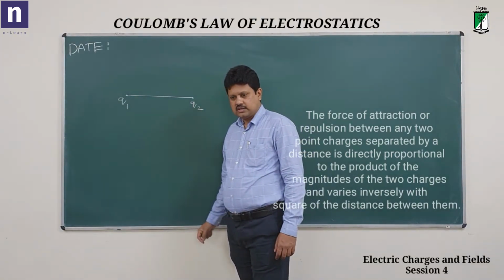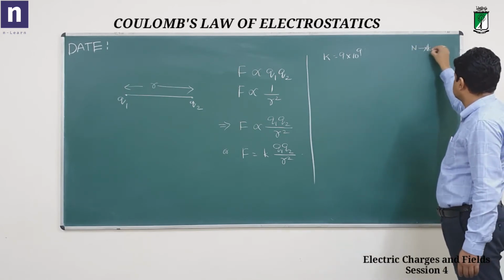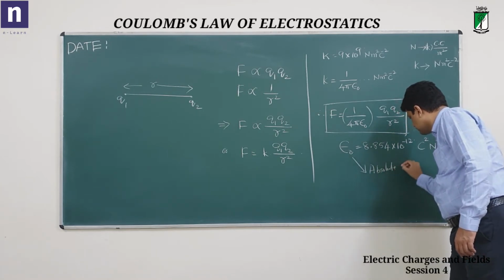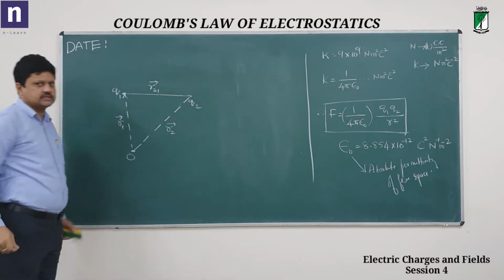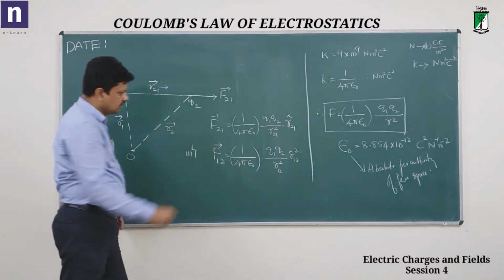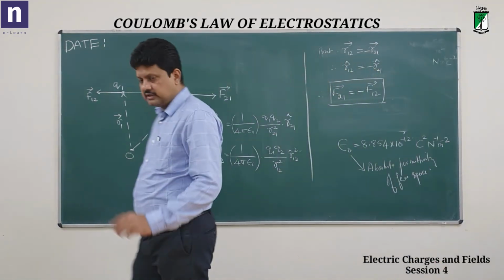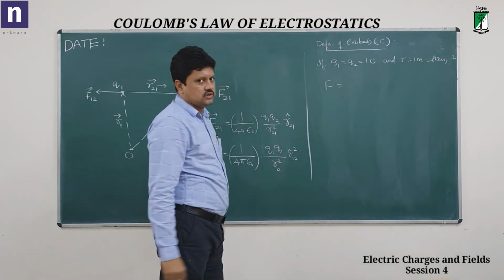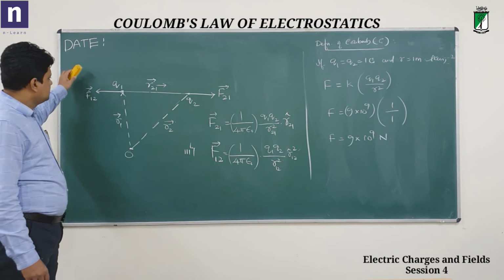Coulomb's law and Expression of force between two charges in vector form | 1.3 | By Nawab Pasha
Coulomb's law:
It states that the force of attraction or repulsion between any two point charges is directly proportional to the product of their magnitudes and varies inversely with the square of the distance between them.

1C is that charge which when placed at an unit distance from an identical charge in air or vaccum, experiences a force of 9 x 109 N.